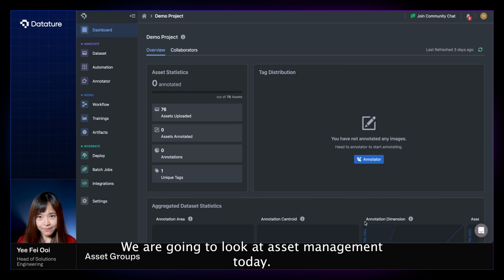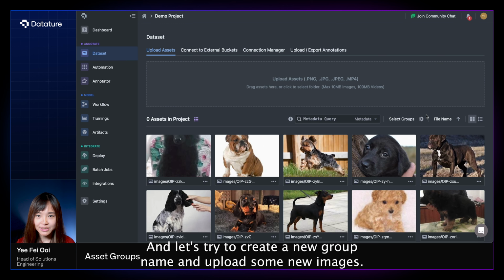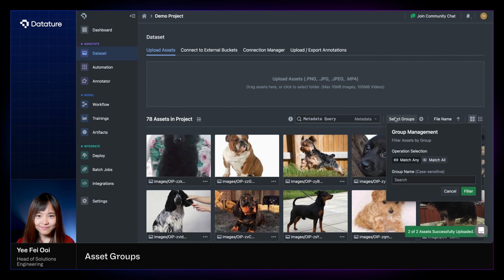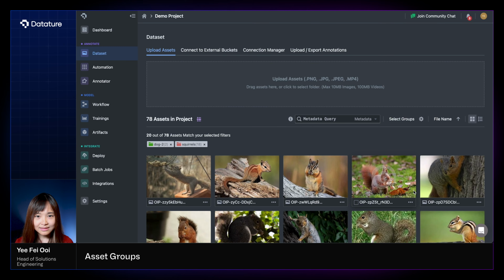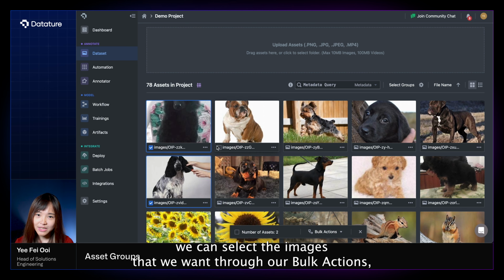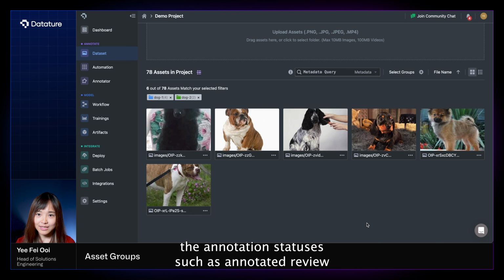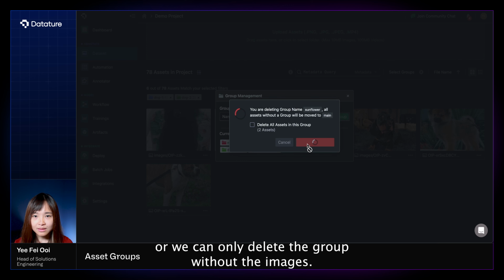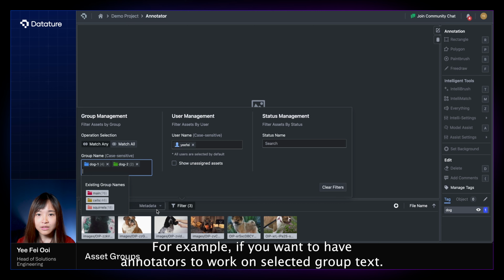Asset Groups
Yee Fei will take you step-by-step to learn how to manage your Asset Groups at Datature’s Nexus Platform.

Dive deeper into the content through our:
Developer’s Documentation

0:00 Managing Asset Groups

0:53 Combining Asset Groups

1:30 Bulk Action

2:00 Managing Group Categories